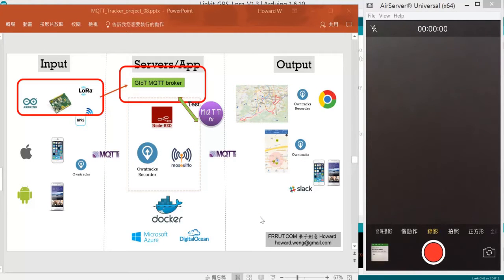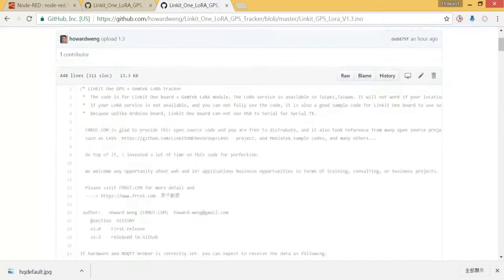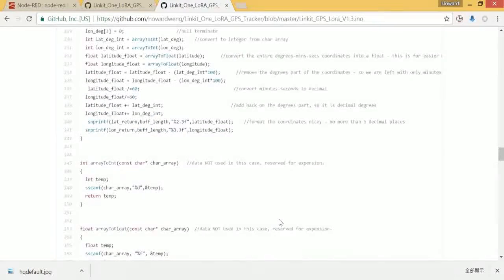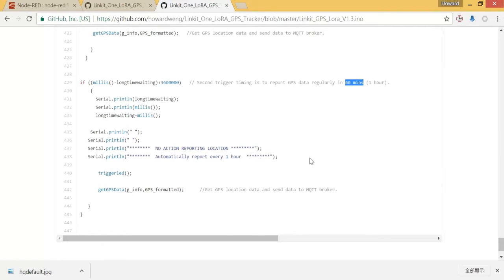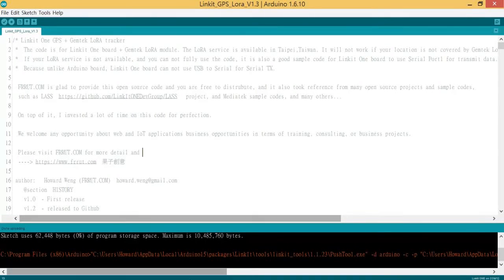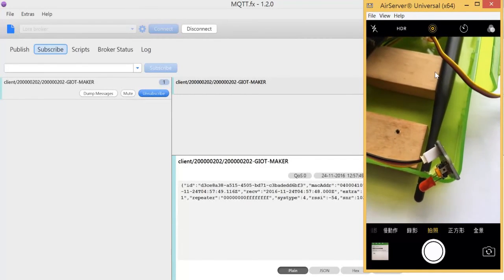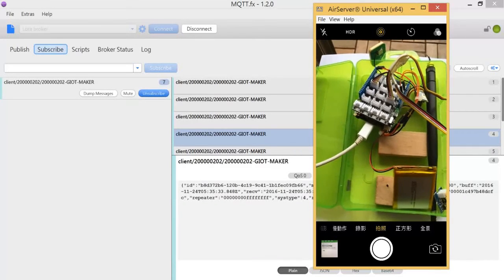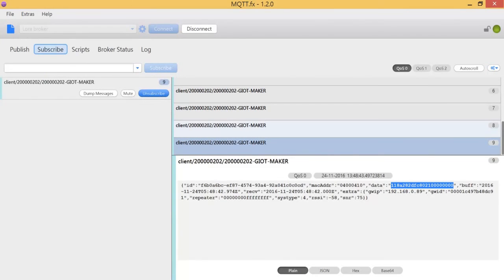12 – 5.2.3 GPS+LoRA Tracker code on device - TRRAK – IOT MQTT GPS tracker tutorial